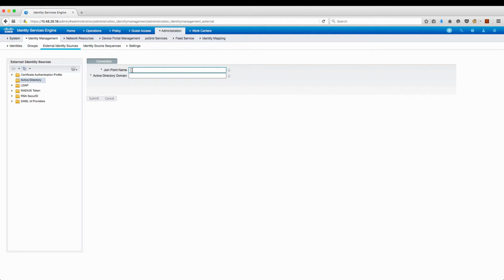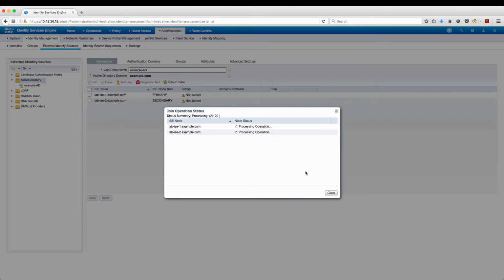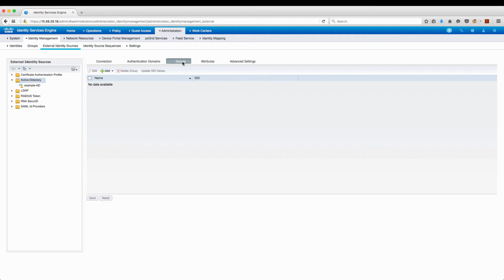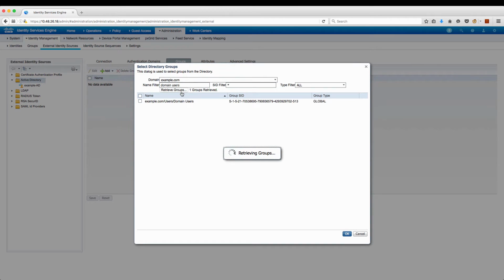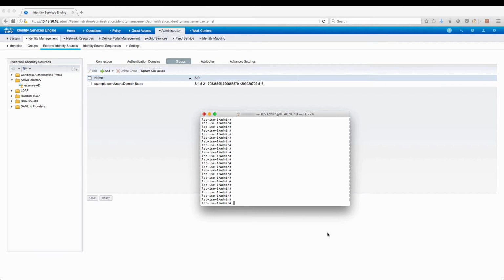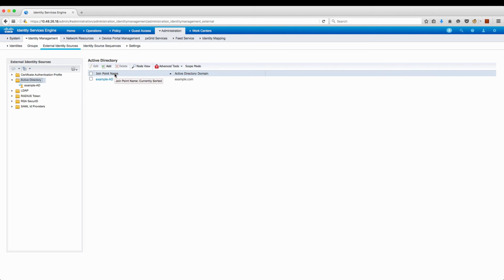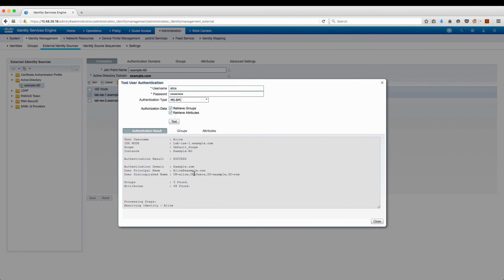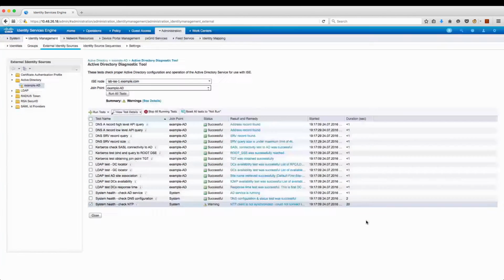ISE 2.1 How to Join a Node to Active Directory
Video Presented by: Anastasyia Volkova

This video walks you through the steps of joining a node to Active Directory along with some basic troubleshooting steps.

Starting in ISE 1.3 the follow is applicable

For the newly created Cisco ISE machine account that is used to communicate to the Active Directory connection, the following permissions are required:

Ability to change own password

Read the user/machine objects corresponding to users/machines being authenticated

Query some parts of the Active Directory to learn about required information (for example, trusted domains, alternative UPN suffixes and so on.)

Ability to read tokenGroups attribute

You can precreate the machine account in Active Directory, and if the SAM name matches the Cisco ISE appliance hostname, it should be located during the join operation and re-used.